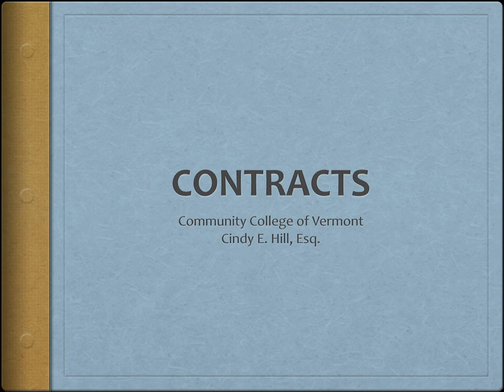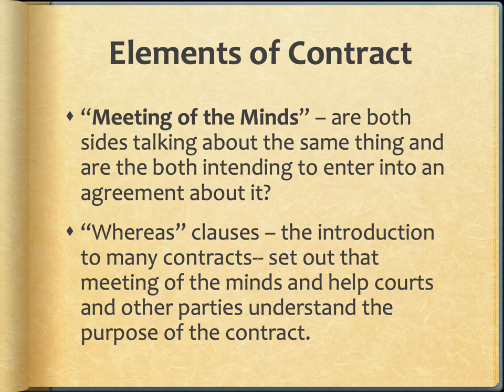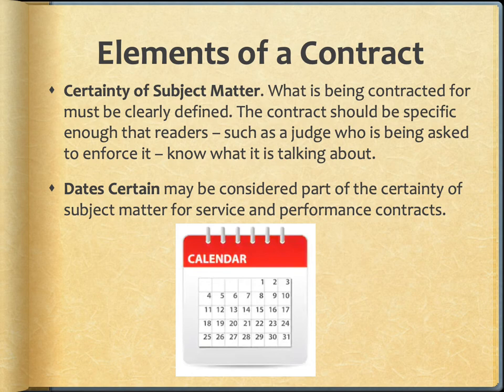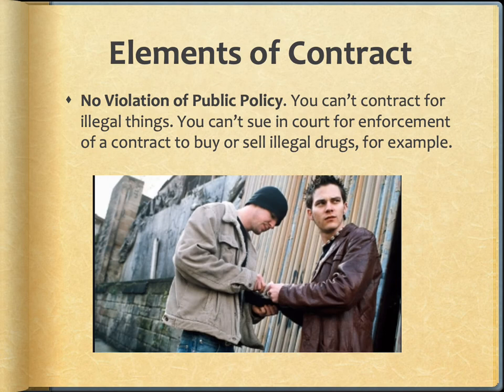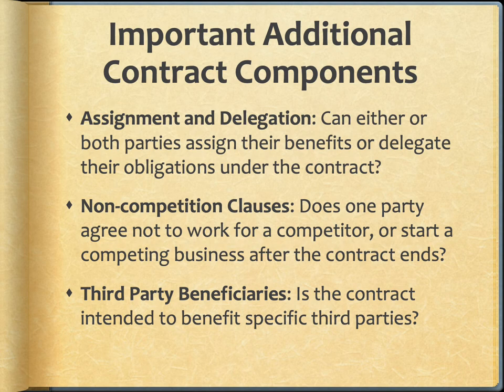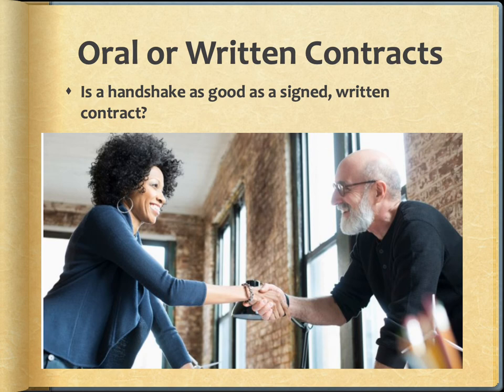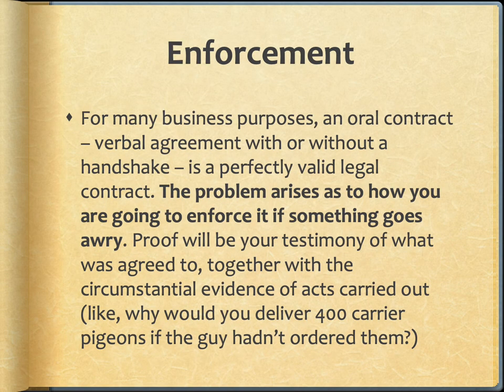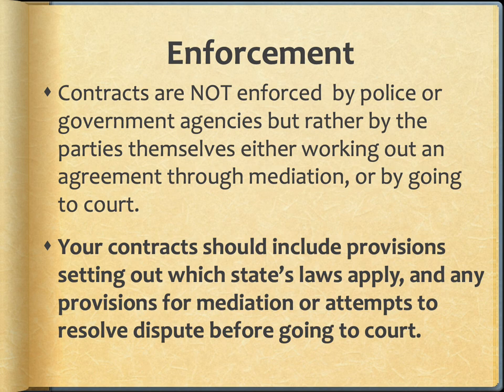Contracts Powerpoint Online Class LECTURE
Community College of Vermont
Cindy Ellen Hill, Esq.